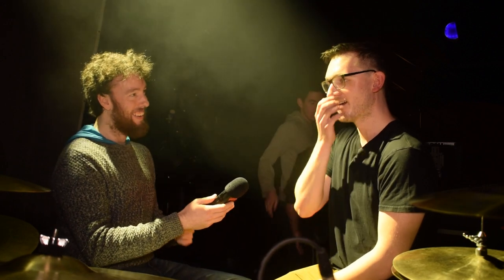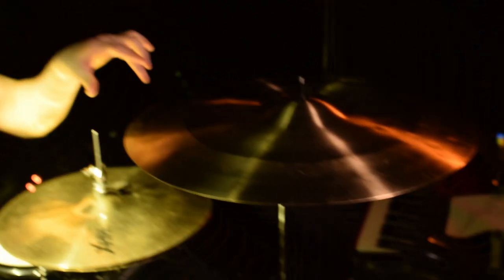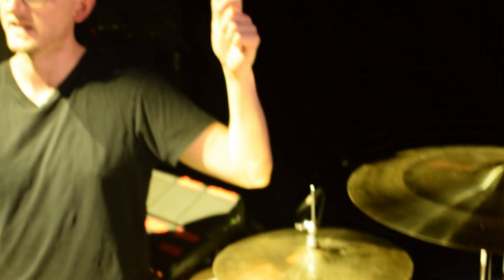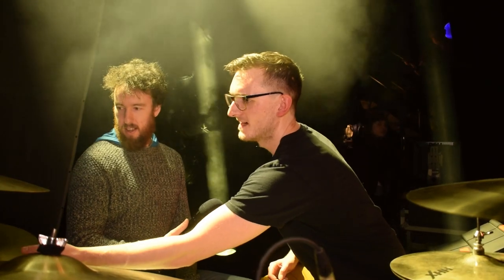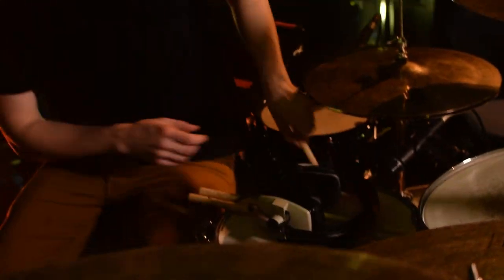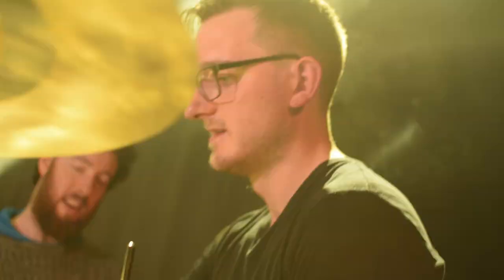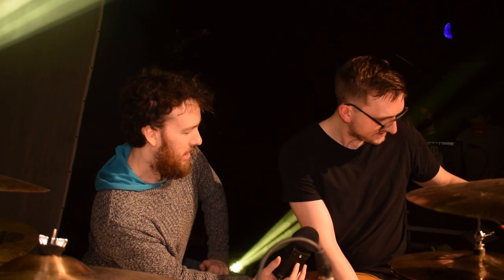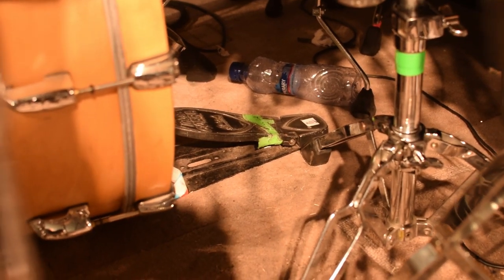My Live Rig with Ben Garrett (Overhead, The Albatross) - Drums With Oisín (MMTV)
Ahead of Overhead, The Albatross' triumphant Vicar Street headliner recently, we caught up with drummer and good friend, Ben Garrett to chat about his live set up. Having recently joined the Sabian Cymbals roster, Ben displays his beautiful choice of cymbals on this powerhouse Pearl Masters kit.